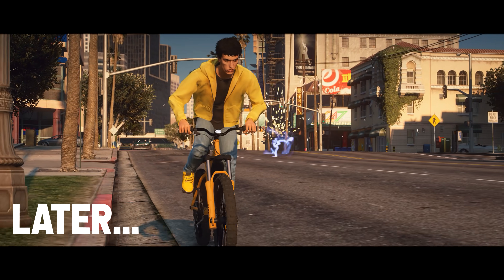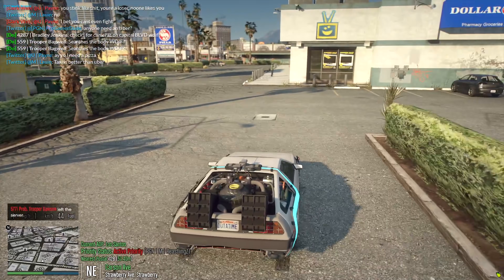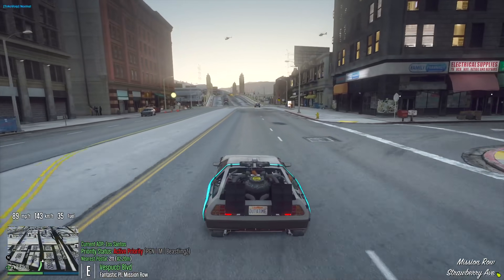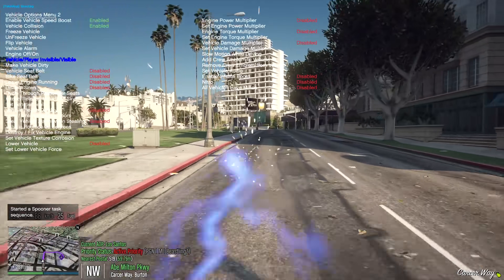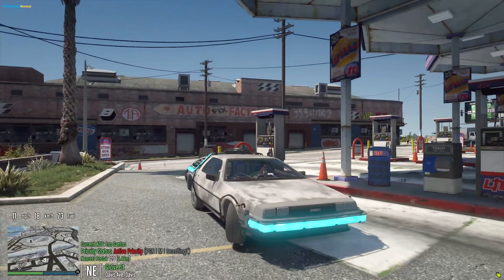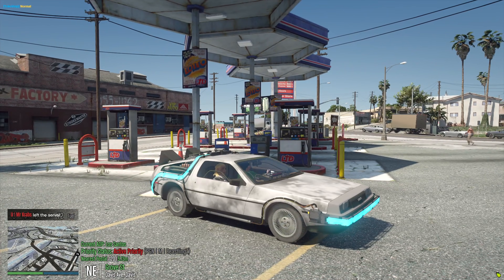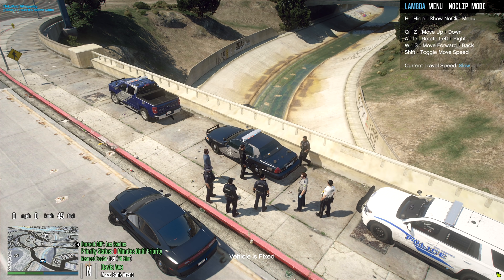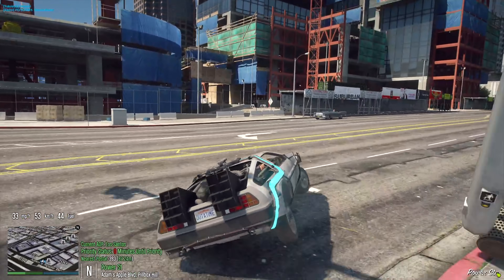TROLLING THE COPS WITH A TIME MACHINE - GTA RP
today in gta rp i troll the cops with a Delorean time machine

filmed on PGN grand theft auto roleplay server